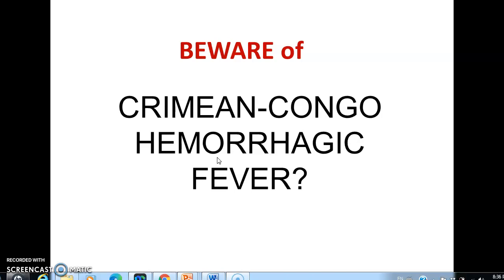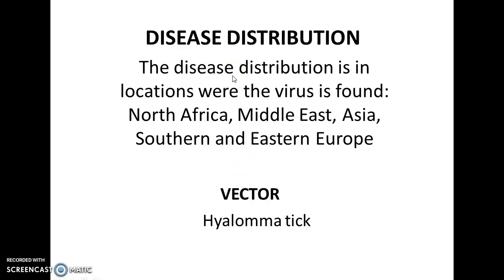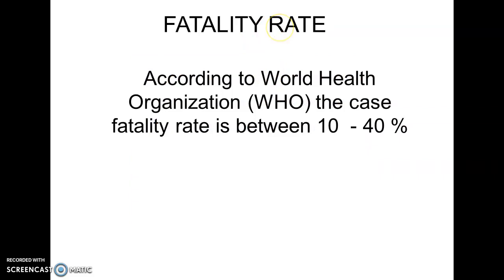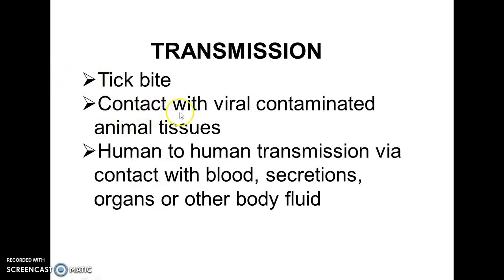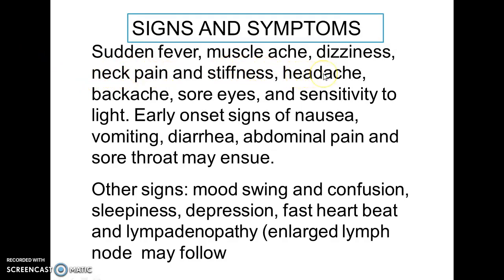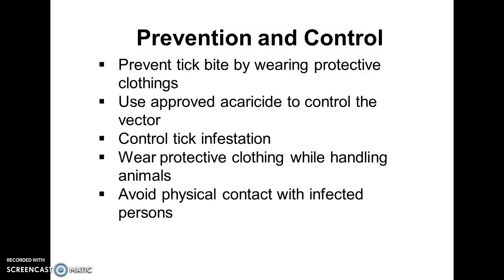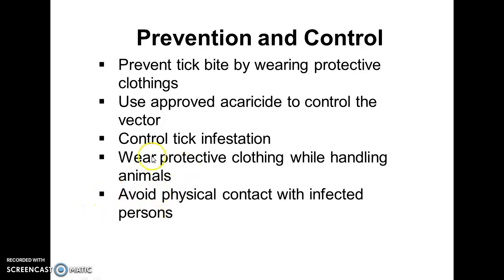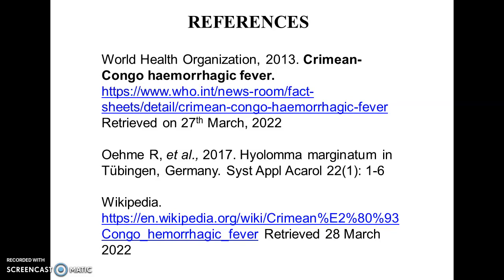Beware: Crimean-Congo Hemorrhagic Fever (CCHF)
You will be thrilled by the wealth of  health information this channel provides. Get informed about Crimean-Congo hemorrhagic fever and stay safe as you navigate through life daily.